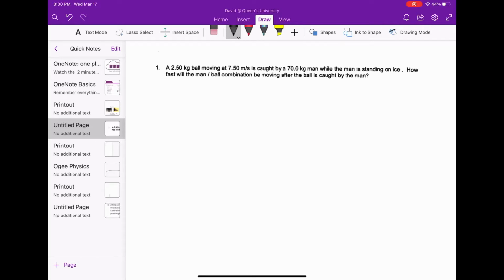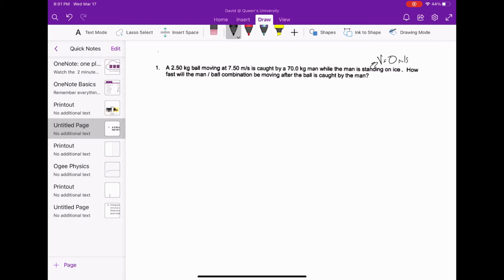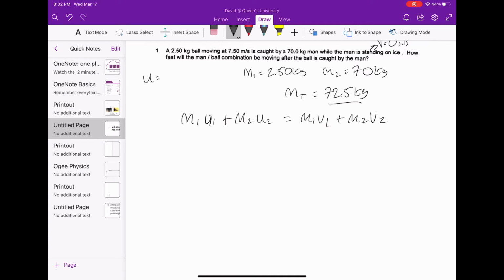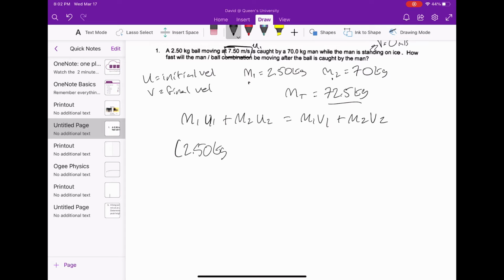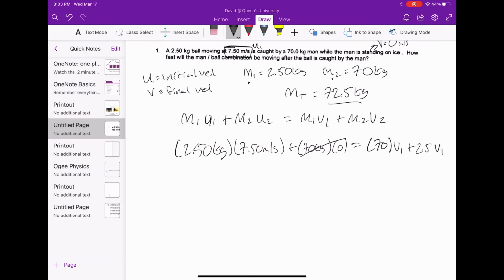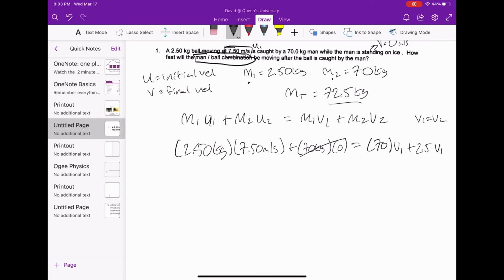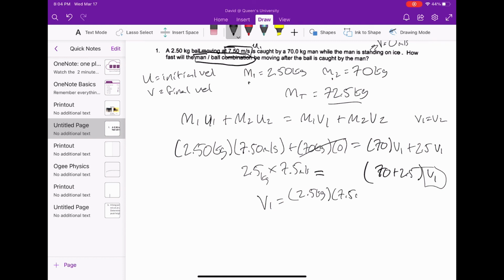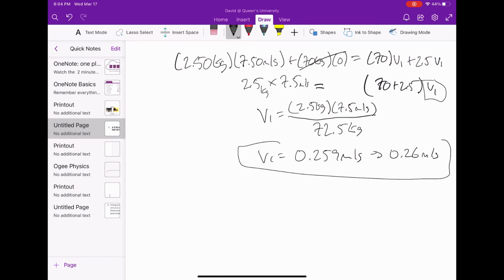Introduction to momentum. Inelastic collision